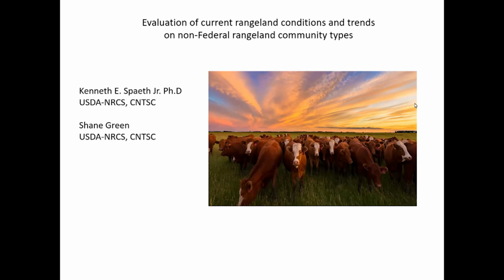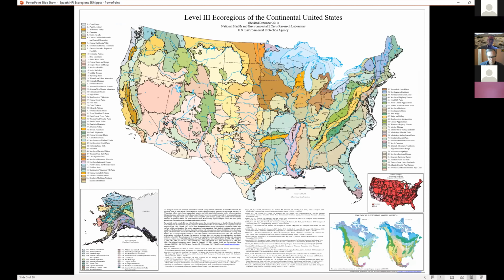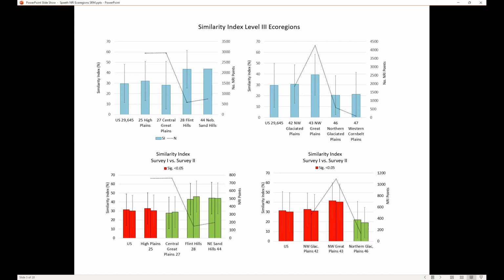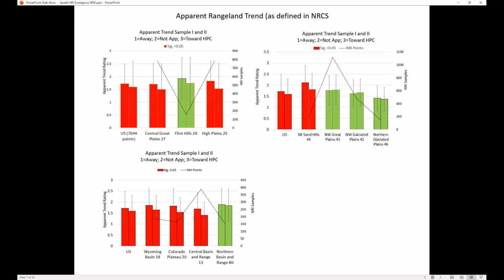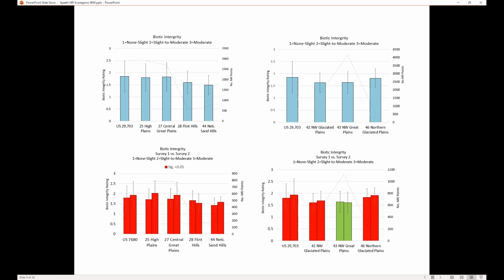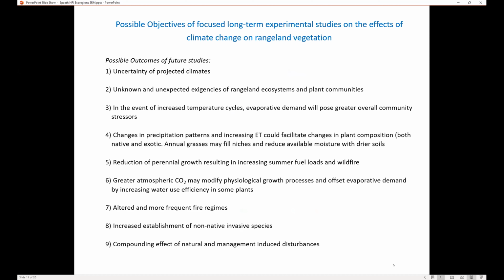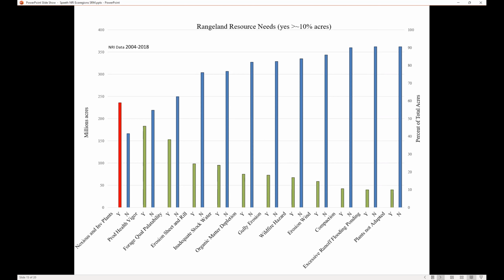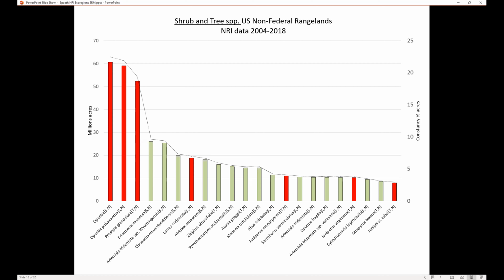Evaluation of current rangeland conditions and trends on non-Federal rangeland community types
Presentation by Dr. Kenneth E. Spaeth Jr., USDA-NRCS, CNTSC on conservation practices to address climate change.